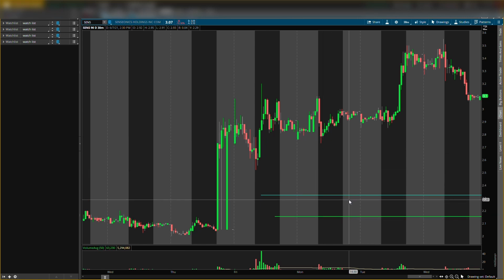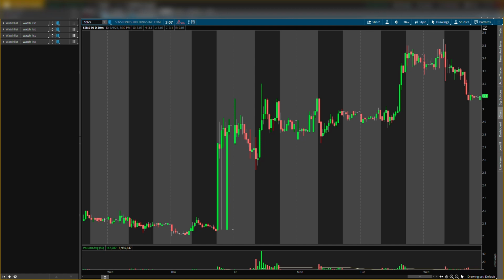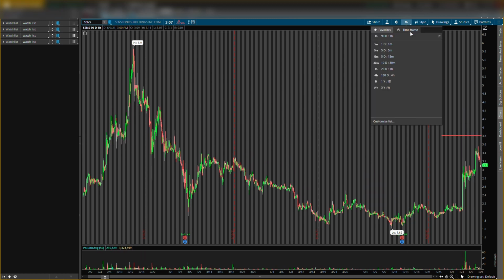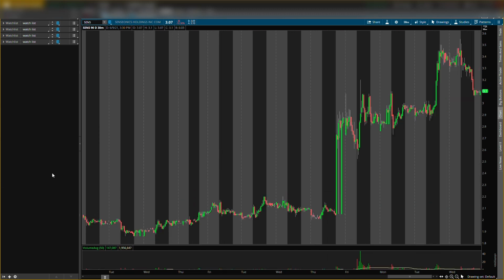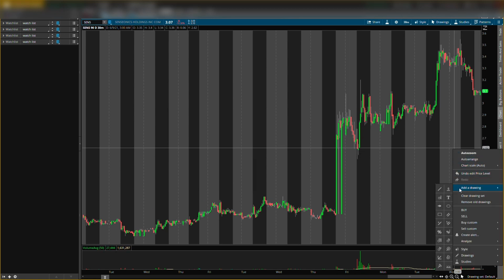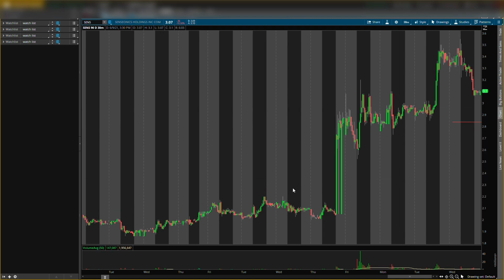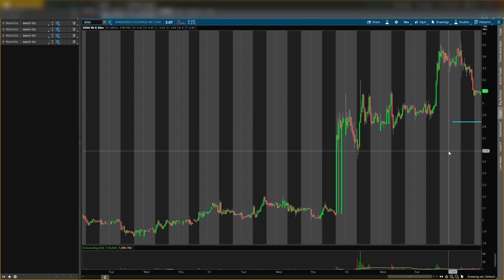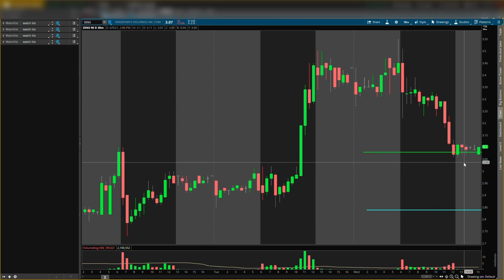SENS Stock! SENS STOCK CAN ROCKET TOMORROW!! KEY BUYING LEVEL!! WATCH ASAP!!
Hey team, today I go over sens stock and I give my sens stock predictions in the stock market. Remember to use risk management when trading to help save your portfolio and be in the game for the long run.
Also don't for to like the video for the YouTube algo!

Stock Market Options Crash Course Now Available,
Learn how we at All-Pro Traders Club did 600% gain in 2 months trading options. Stock Market- Options Crash Course now available on the allprotradersclub website. Cheers to profitability!

New video will be uploaded everyday at 5pm CST!